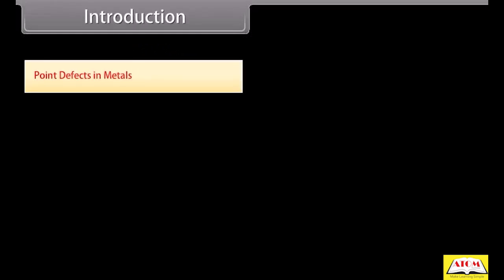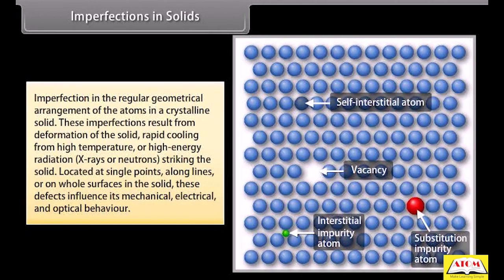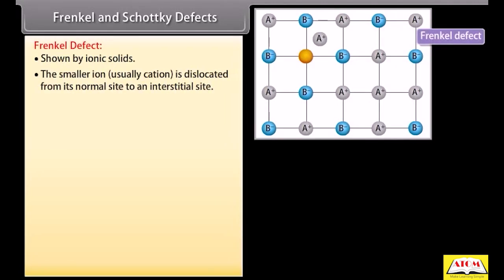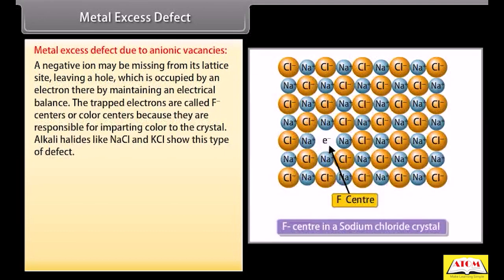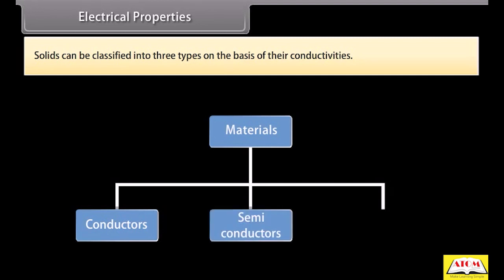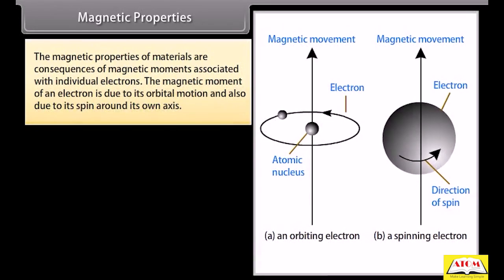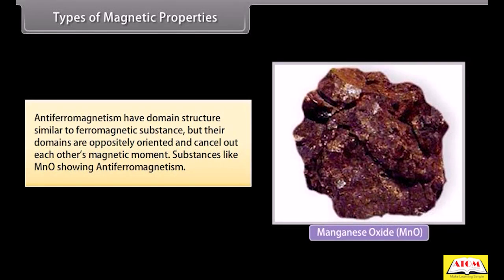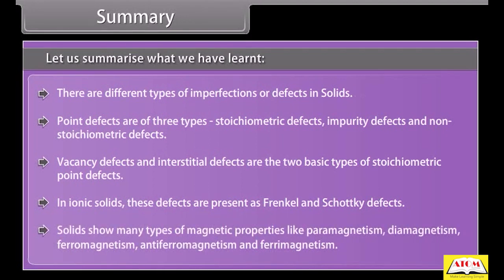12 CBSE CHEMISTRY Solid State III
✔️ Class: 12th
✔️ Subject: Chemistry
✔️ Chapter: Solid State (Chapter 1)
✔️ Topic Name: Solid State - Part 3| Class 12 Chemistry Chapter 1 | 2022-23
✔️ Topics Covered In This Video : This video provides Full Chapter explanation of chapter 1 Solid State from class 12 Chemistry. Be prepared for upcoming exams such as IIT JEE, NEET, and other Class 12 Chemistry exams. Learn all in this detailed lecture.